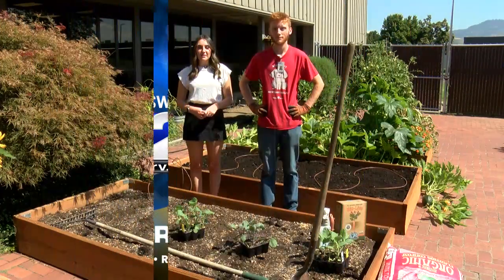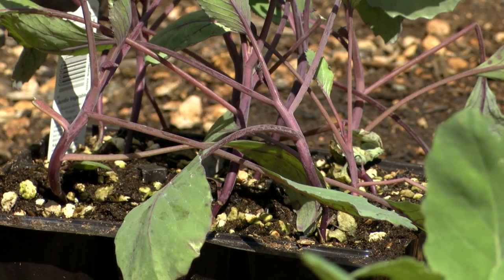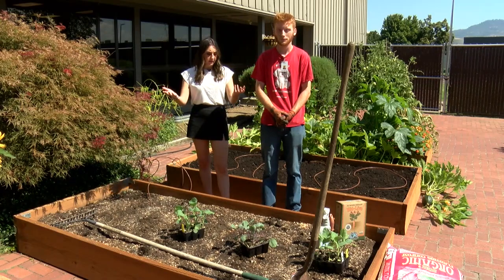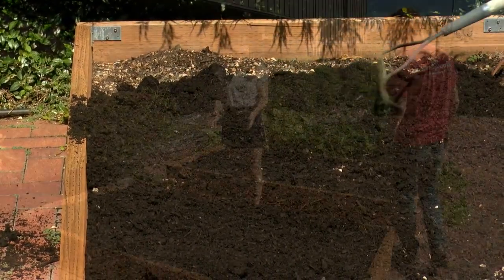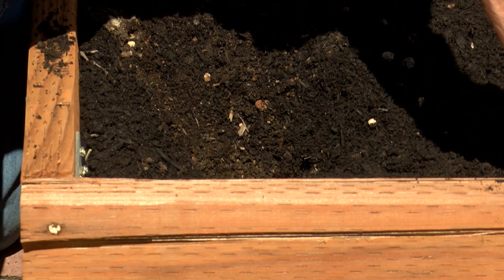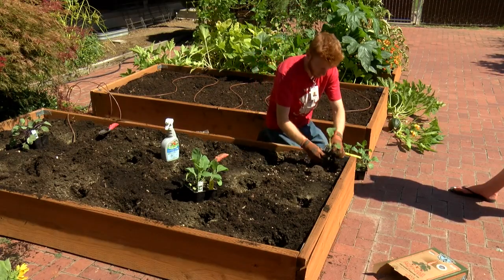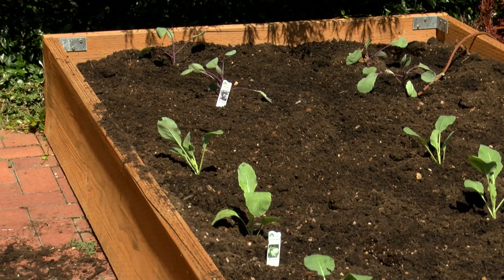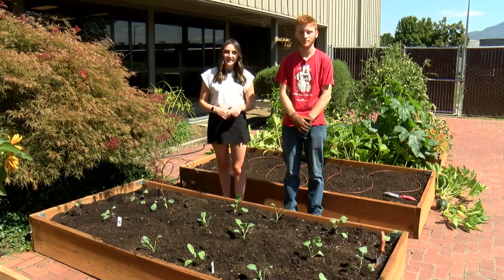In the Garden with Grange Co-op: Fall Planting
Tune in with KRDV for segments of In the Garden with Grange Co-op. Each week one of our knowledgeable lawn and garden team members share great tips, tricks, and some helpful products to help your garden be a success. This week tune in as they talk about fall planting!